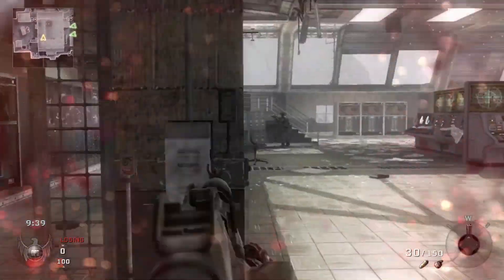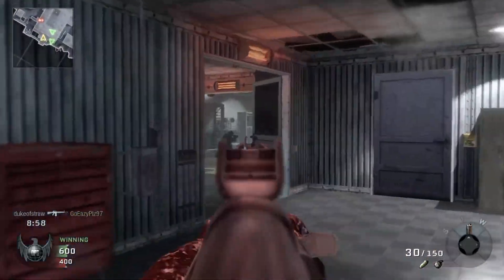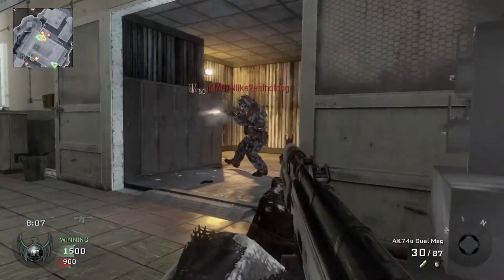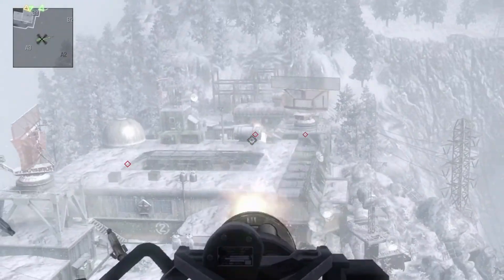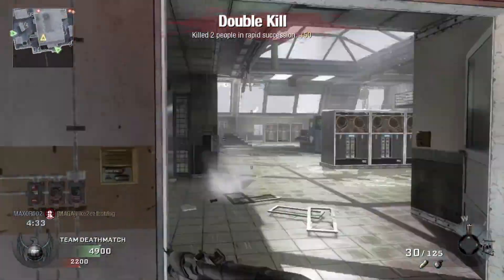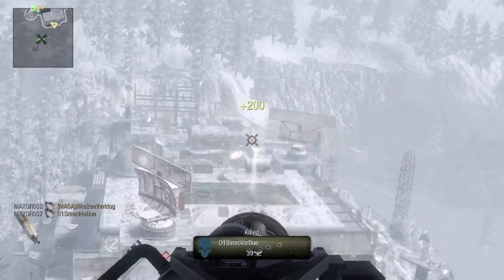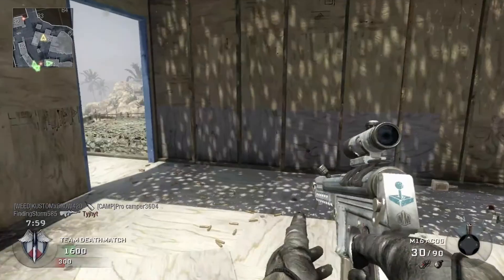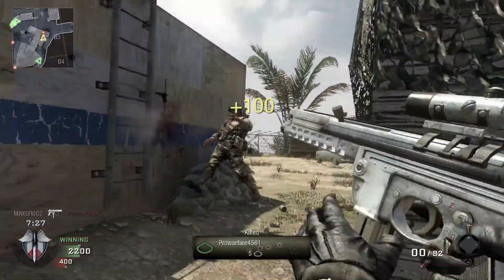Black Ops 1 on the Xbox Series X in 2023 *NEXT GEN*!! (How does it play??)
In today's video I am playing Call of Duty Black Ops 1 multiplayer on the Xbox Series X next gen. I am playing some of the greatest maps in the game, and I am showing off a few different weapons that were used most. This is what Black Ops looks like 12 years later on the Xbox Series X. The game plays very well, and looks so much better than it has in the past. This Call of Duty on the Xbox Series X is a lot of fun to play, and is a great time overall. In these Black Ops gameplays you will be able to see how the game moves and really looks. Call of Duty next gen is a crazy thing to see with these older games, and is awesome to be able to still play.